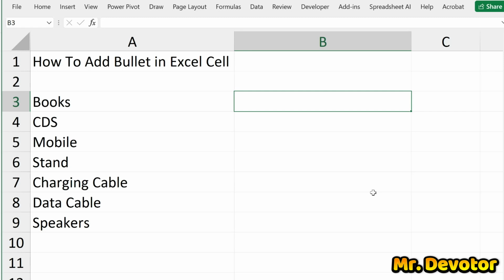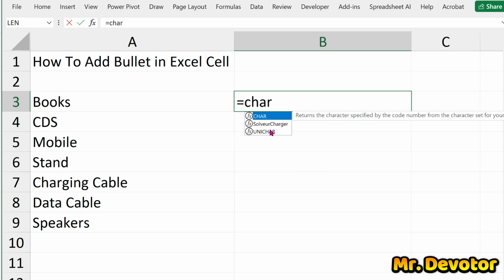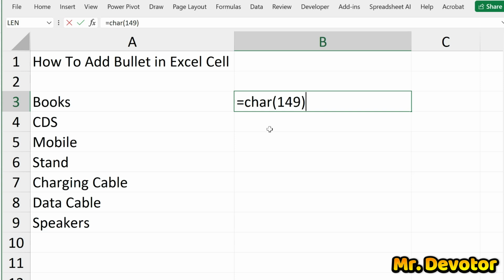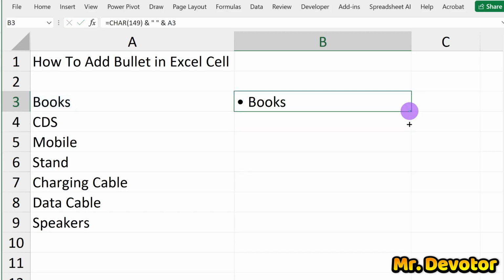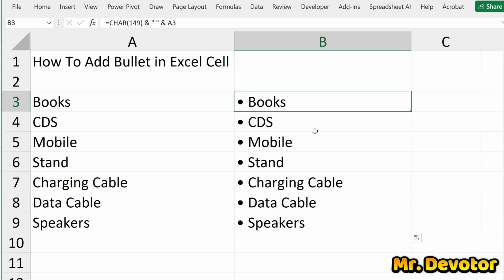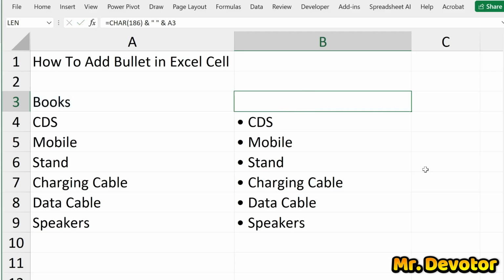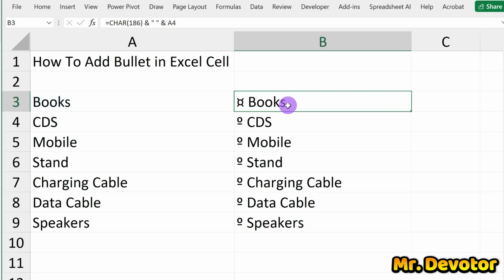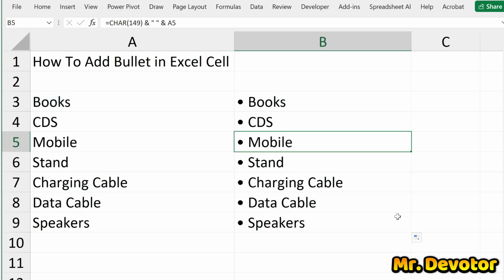How To Add Bullet in Excel Cell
Excel doesn't have a bullet button, but that shouldn't stop you! In this tutorial, I'll show you how to add bullet points to your Excel cells.

Using the CHAR formula for bulk data.